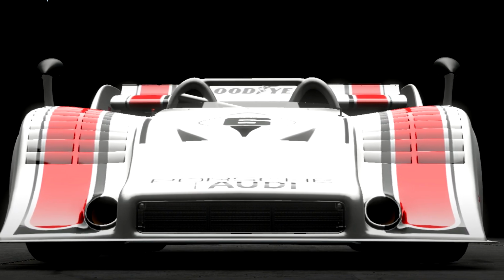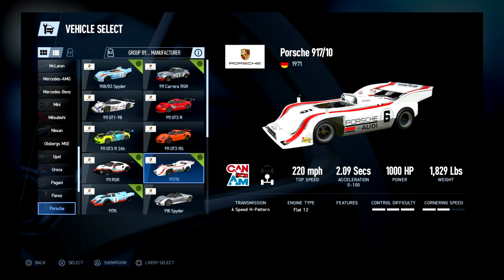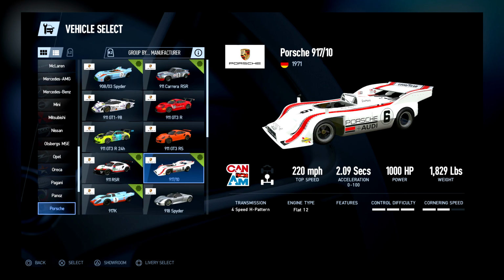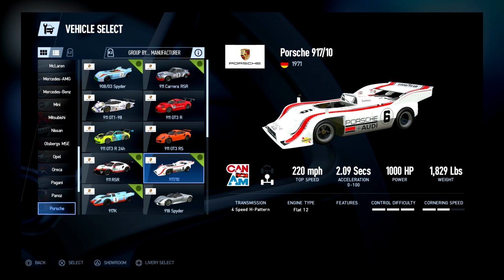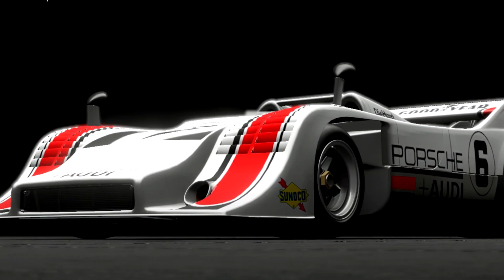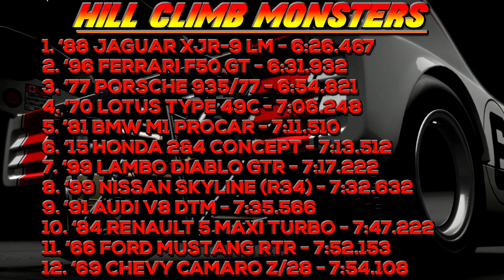Project CARS 2 | Hill Climb Monsters #14 | Porsche 917/10!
We're back in the drivers seat for a brand new episode of Hill Climb Monsters in Project CARS 2! This week's challenger is the truly epic Porsche 917/10 Cam-Am car. With a massive flat-12 producing an absolutely staggering 1000bhp can this twin turbo monster dethrone the Jaguar and claim top spot?